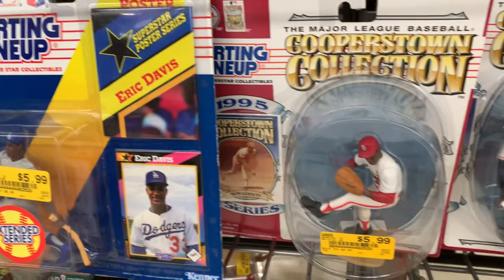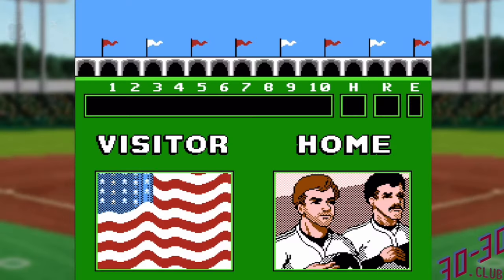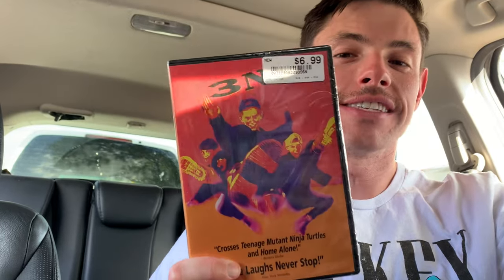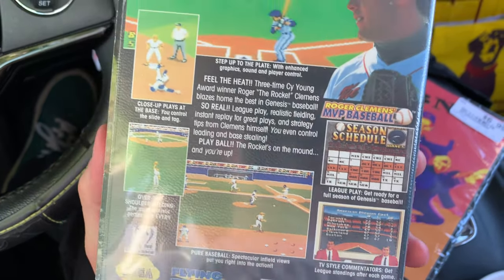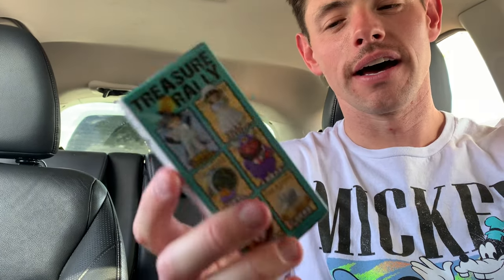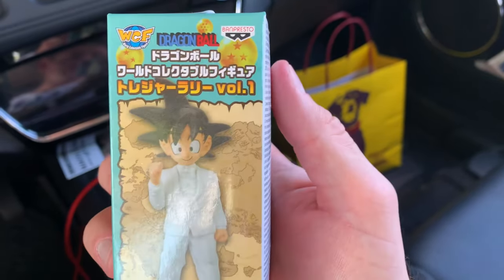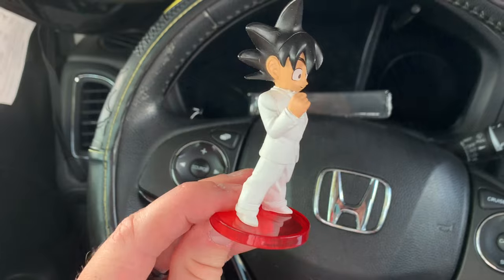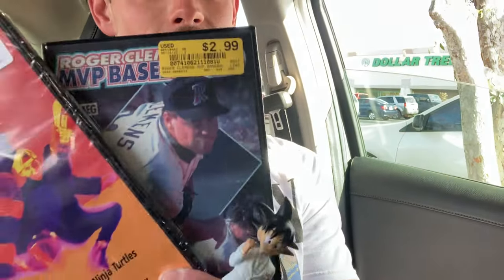The not so blind Blind Box unboxing… NOSTALGIA Saiyan Throwbacks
Vintage Stock nostalgia finds and throwback pickups! Sega Baseball, Dragonball blind box, Ninja Turtles and other fun things!!

Much love and appreciate to you all, viewers, subscribers and likers :)

“Dreams” by BENSOUNDS.com